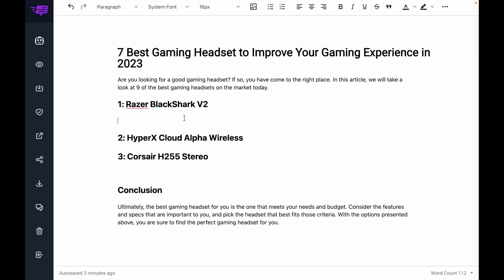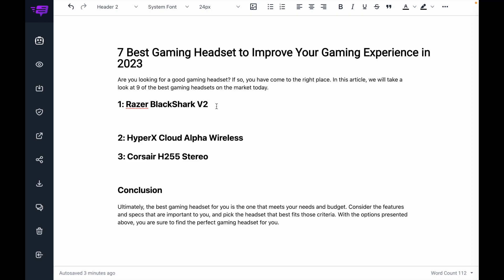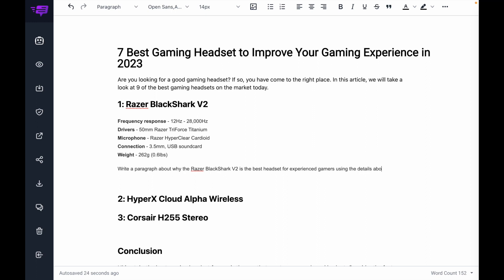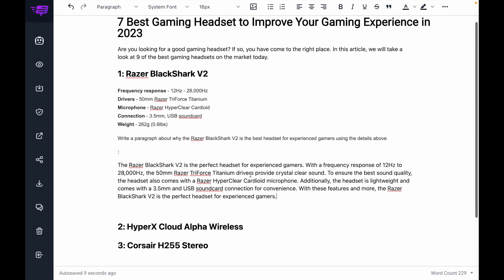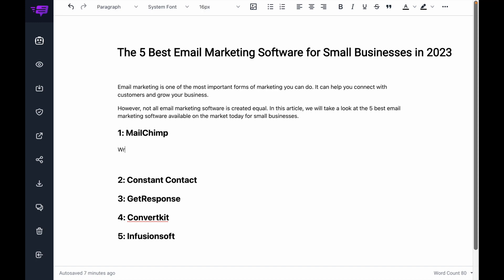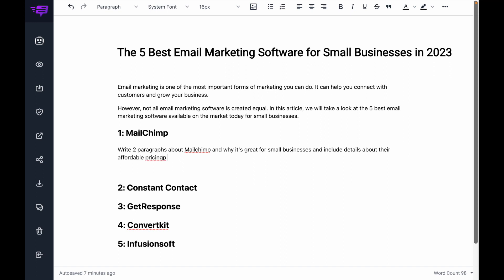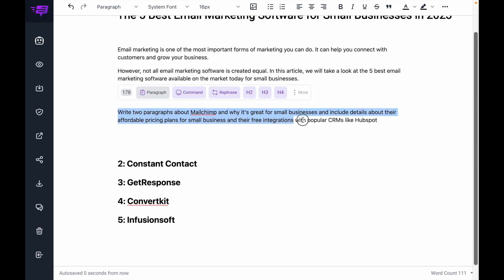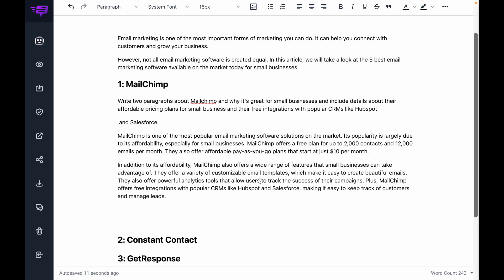How To Write Factual Content With AI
Are you getting a poor output when using an AI writer such as content that isn't factually true? It can be difficult to write technical and factual content with AI writers as they're not always perfect or accurate.

In this video, we'll show you how to get a factually correct output when using AI writers for technical content.

🤖  Try Bramework for Free
Write blogs 5X faster with Bramework! Get your first  3,000 words free

🤝   Join The Private Bramework Facebook Group
Connect with other bloggers, freelance writers, and agencies using Bramework